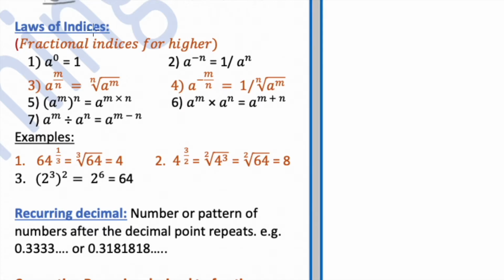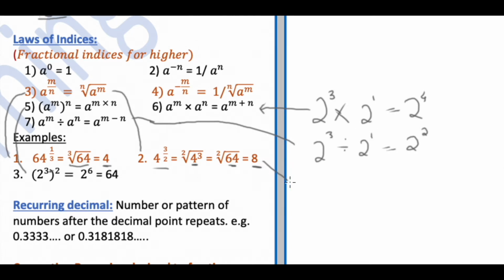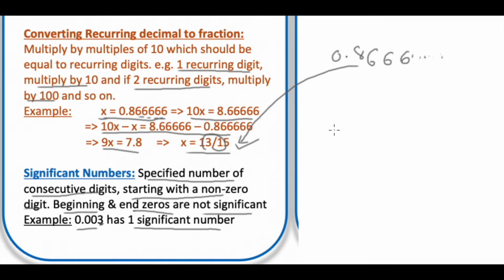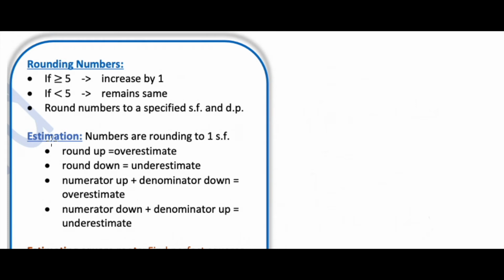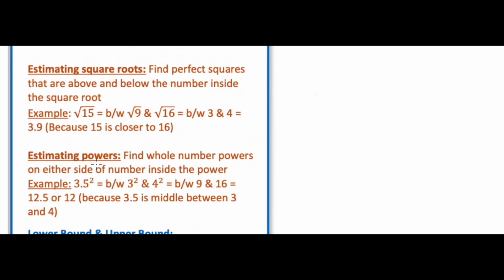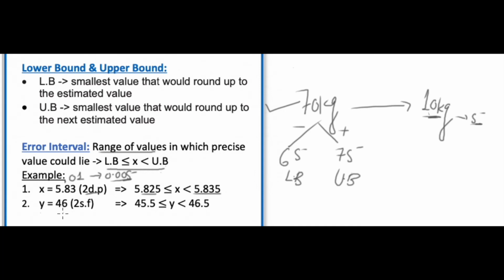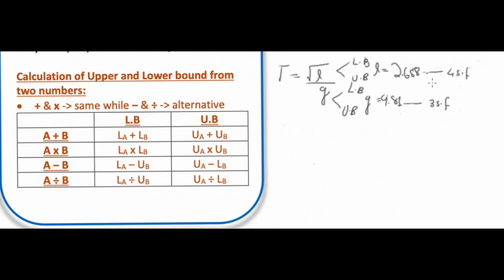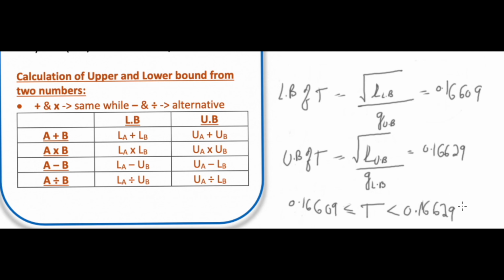All of GCSE MATHS NUMBER on 1 page PART 2 | Foundation & Higher | Revision for all Exam Board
During my teaching experience for GCSE students, I have observed that it's hard for them to organize the whole knowledge. That's why I made summary sheets. This video will explain the second half of the whole summary sheet in detail with examples that will help you revise Number topics.

Topics covered:
Laws of Indices, Recurring decimal, Converting Recurring decimal to fraction,  Significant Numbers, Rounding Numbers, Estimation, Estimating square roots and powers, Lower Bound & Upper Bound, Error interval, Calculation of Upper and Lower bound
from two numbers

Links to download summary sheets:
GCSE MATHS-Number summary sheet: